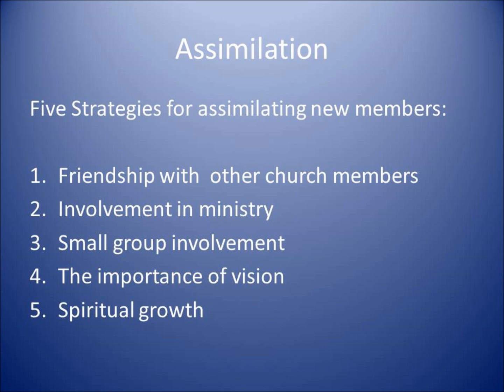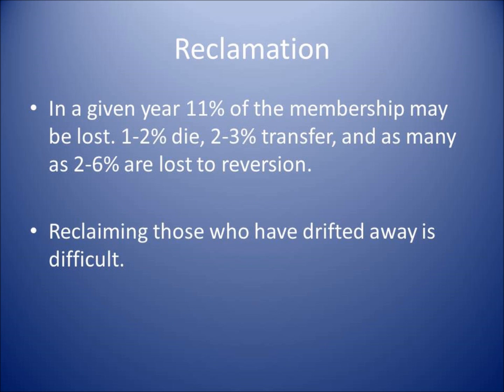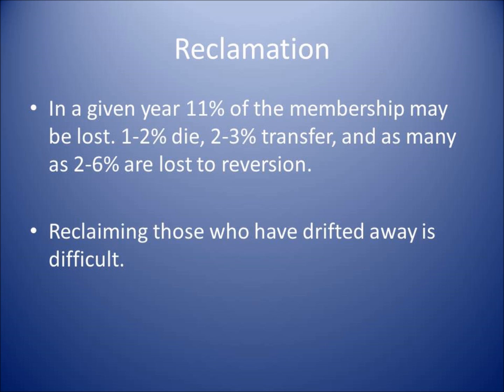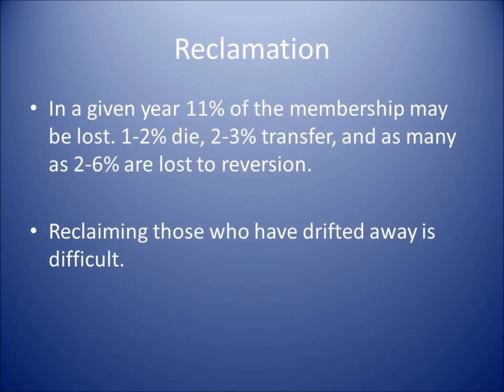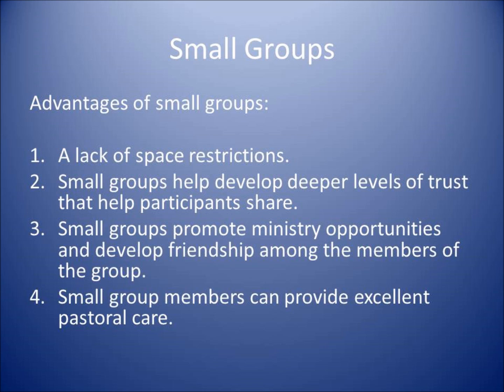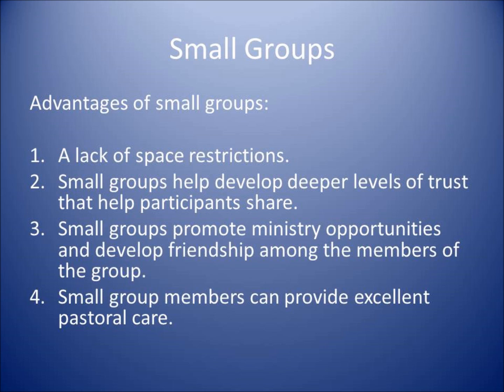CG 302 Small Groups